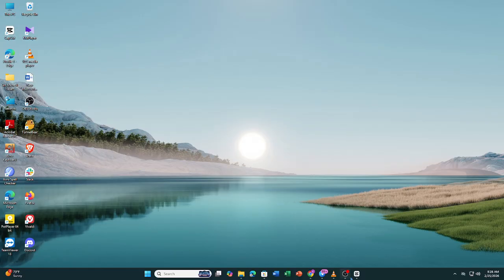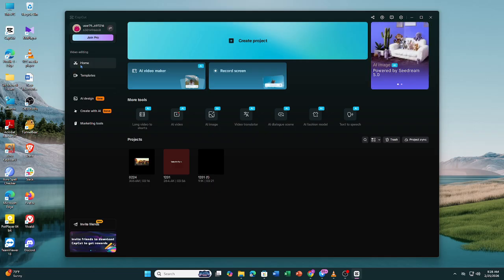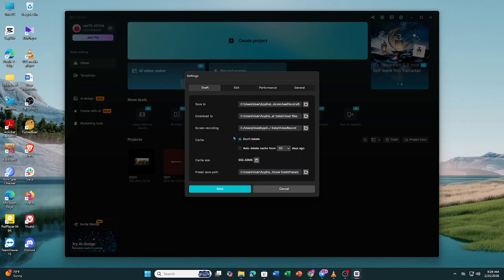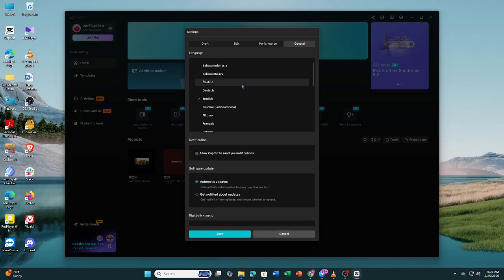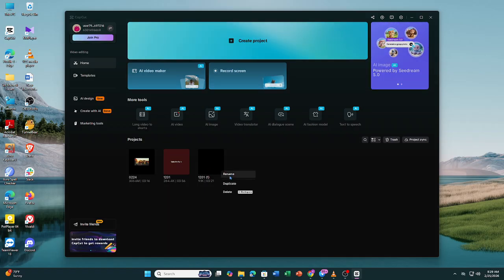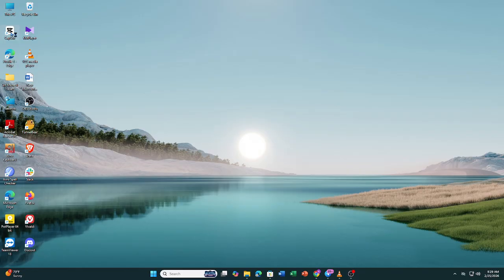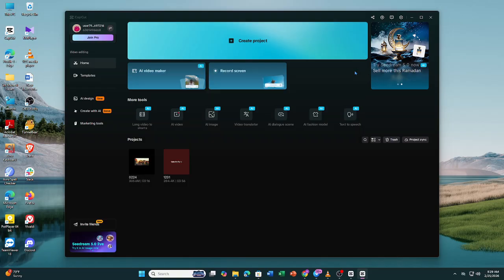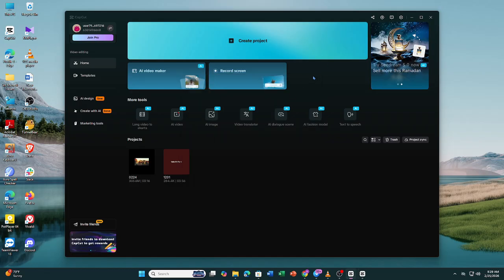How to Fix CapCut Cache Overflow Problem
Is CapCut showing a cache overflow error and slowing down your edits? Don’t worry! This guide will show you how to fix CapCut cache overflow problems and keep the app running smoothly. Learn easy solutions like clearing the cache, managing storage, updating the app, and optimizing your device performance. Edit and export videos without interruptions or lag!